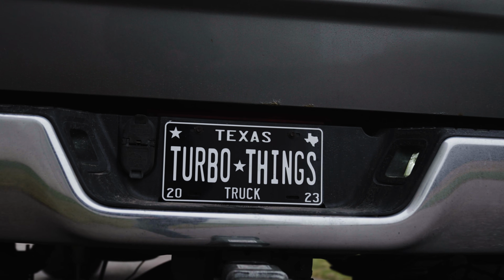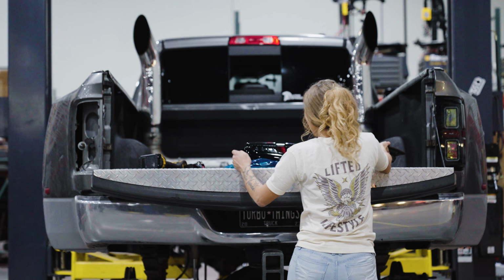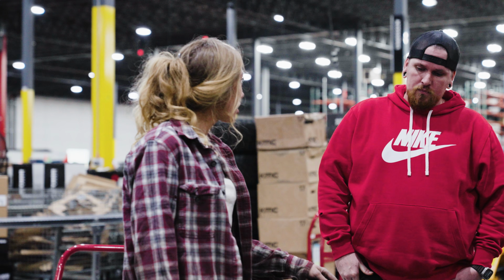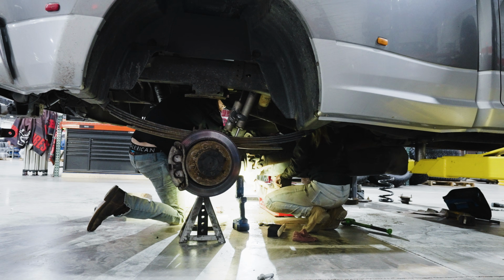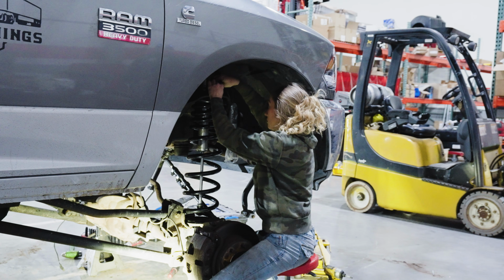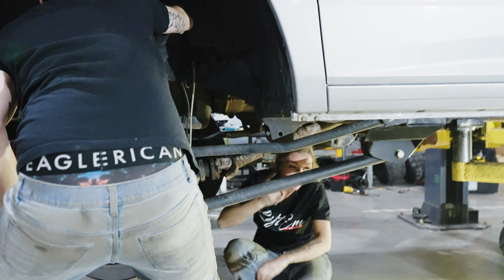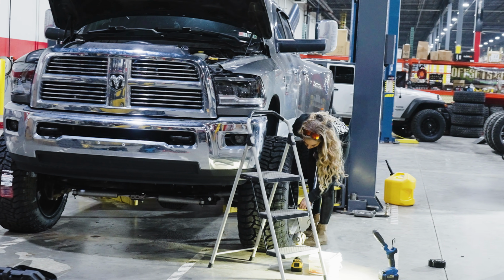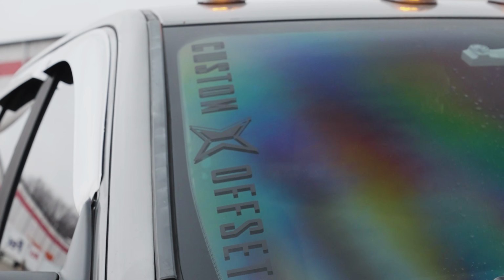TurboThings Came Up and Built Her Cummins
Long-running Custom Offsets Ambassador Mickayla VanBuren AKA Turbo Things drove from Upstate New York to not only visit Custom Offsets, but to build her own 2012 Dodge Ram 3500 Dually Cummins. Adding Morimoto Headlights and Tail lights, an 8" BDS Lift Kit, Radar Renegade X 37X13.50R24LT Tires, and the Fass Diesel Fuel System, she turned this build into the perfect Diesel Mechanic Truck.

From educational to bad-ass truck stuff we upload multiple videos weekly

Looking to Become a Custom Offsets Ambassador?